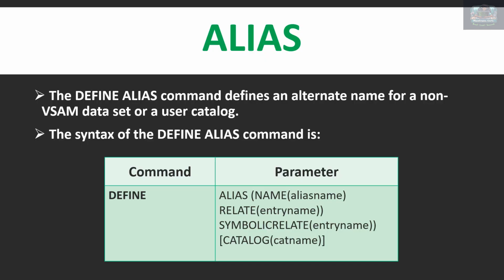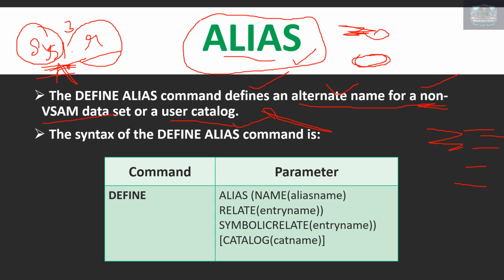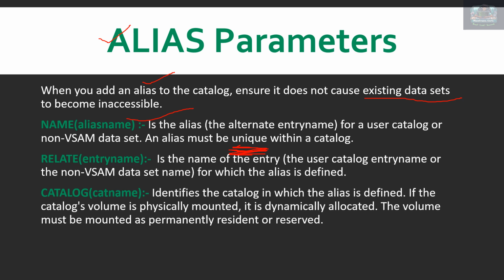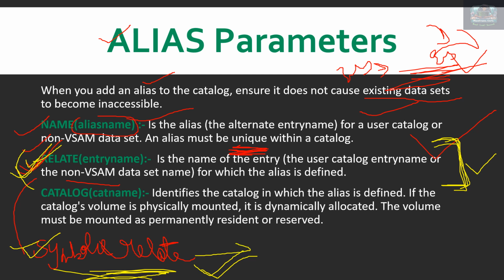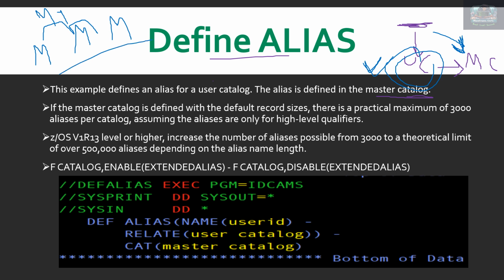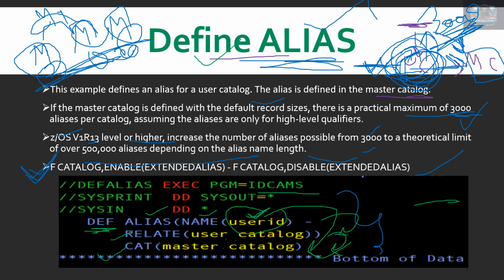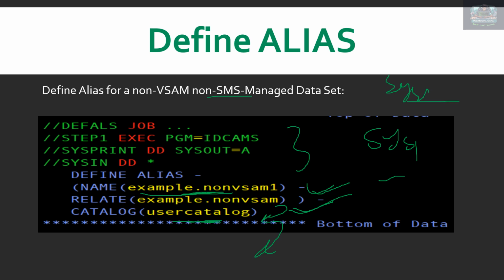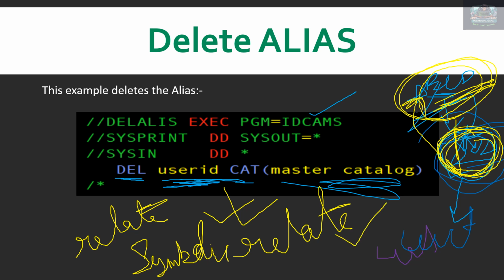Mainframe IDCAMS ALIAS